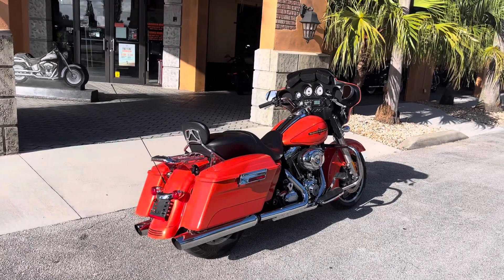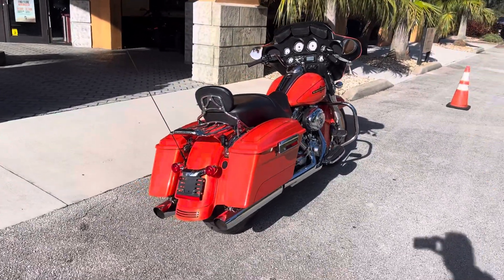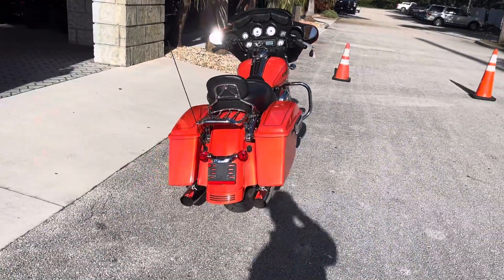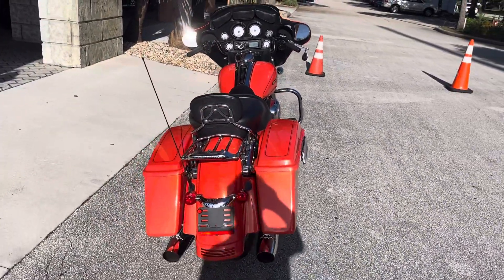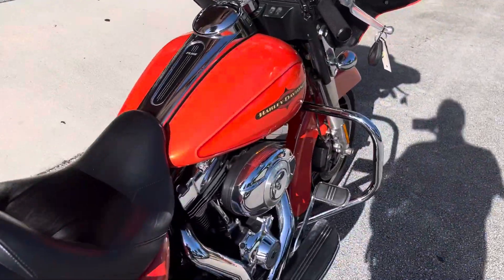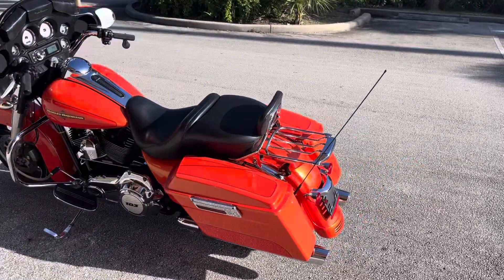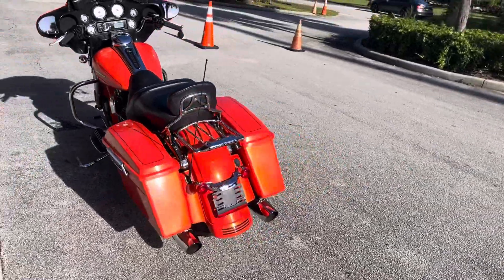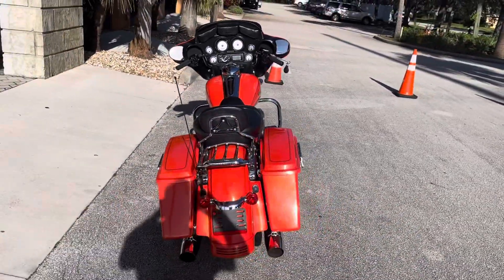Tequila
2012 Tequlia Sunrise Street Glide. Super clean. Ready for a new relationship. Are you ready ? $11,999 and your living the dream.